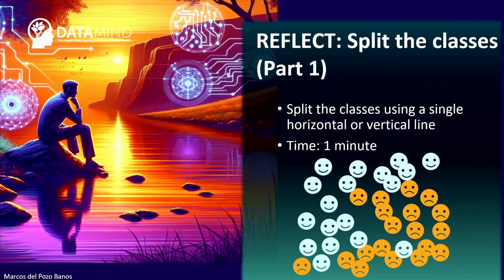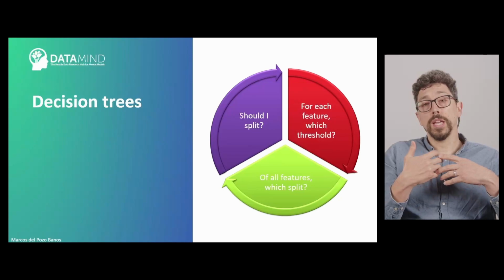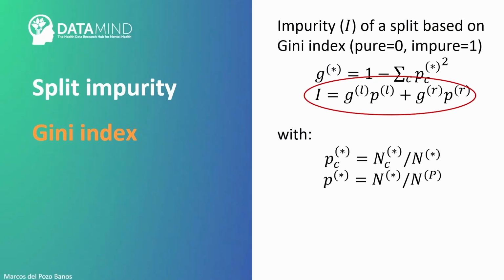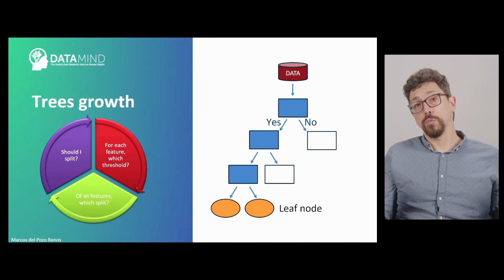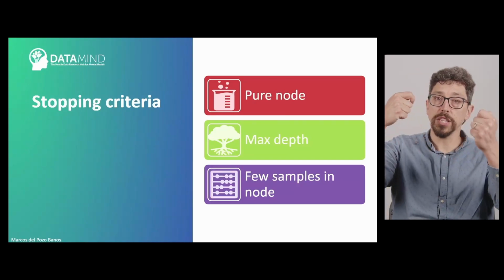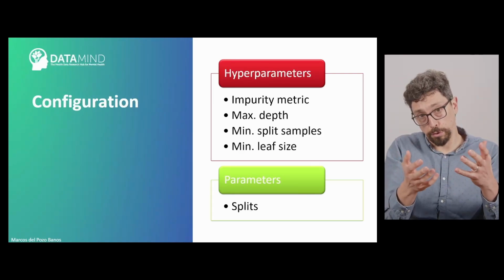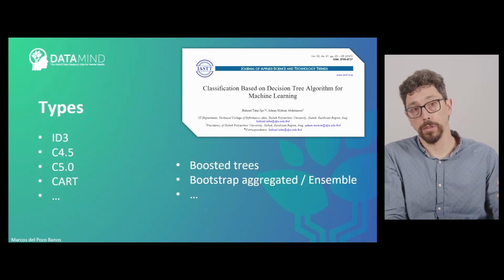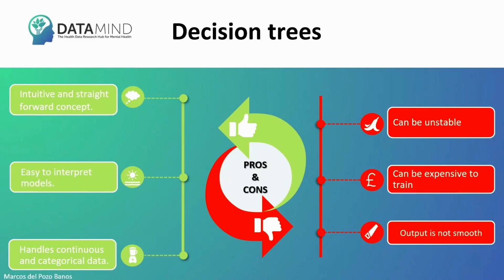09 - Machine Learning - Decision Trees